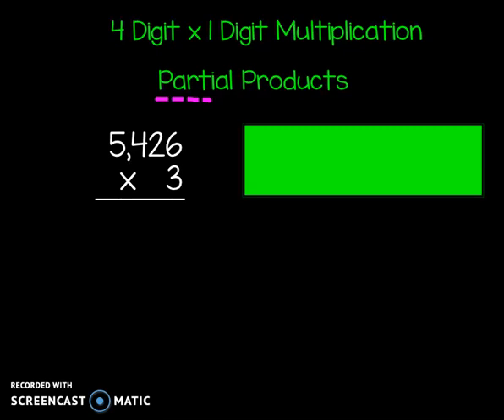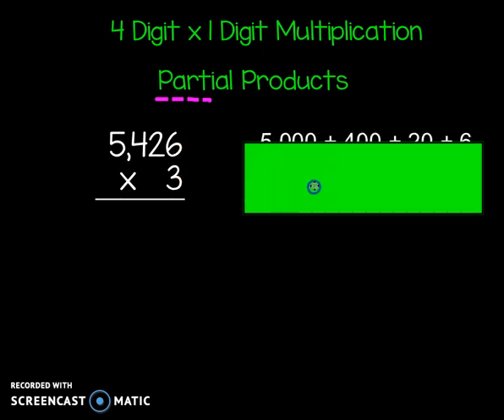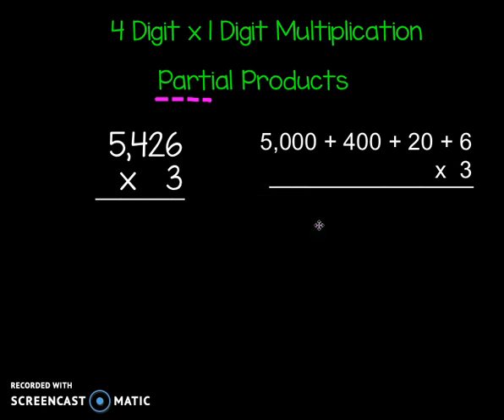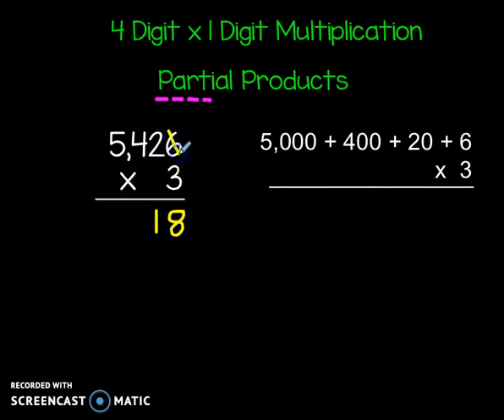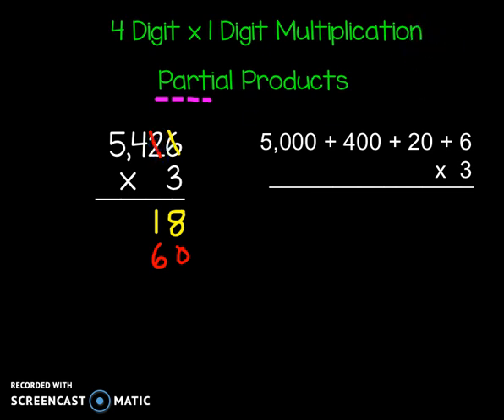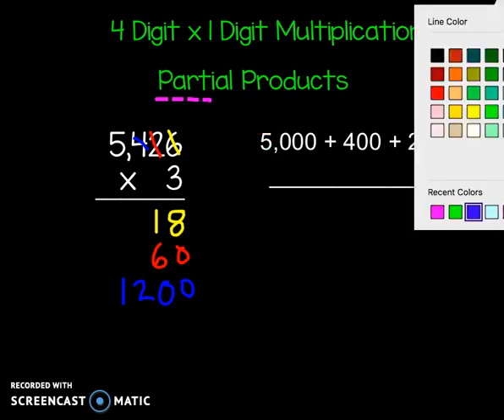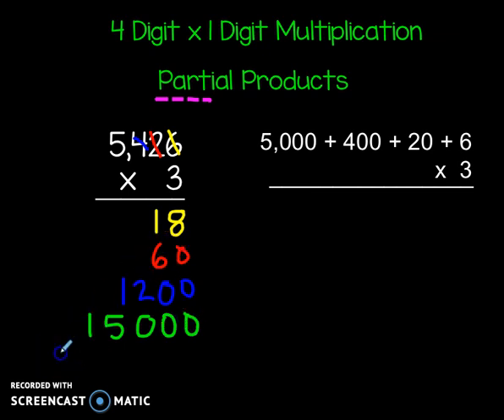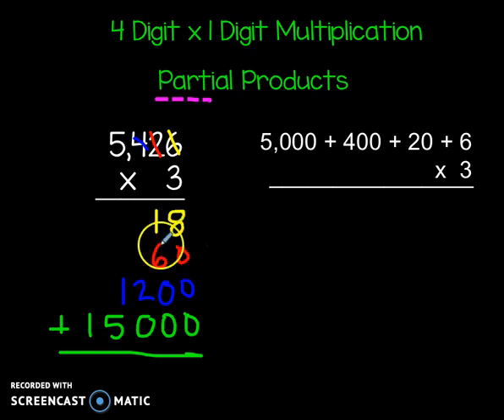4 digit x 1 digit Multiplication Partial Products